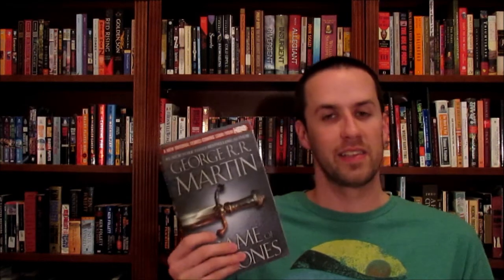Barnes & Noble Book Haul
Book Haul from Barnes & Noble

yahoo im-  yhctower
skype- yhctower11